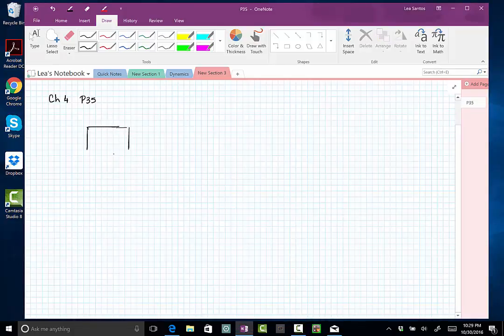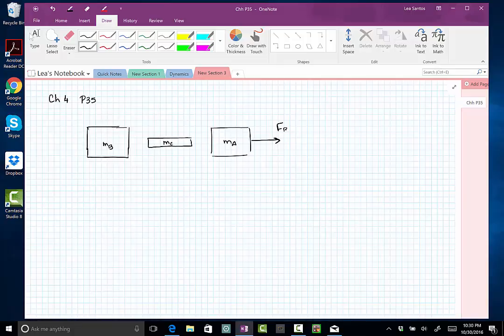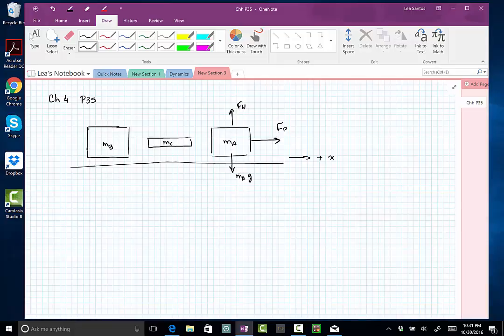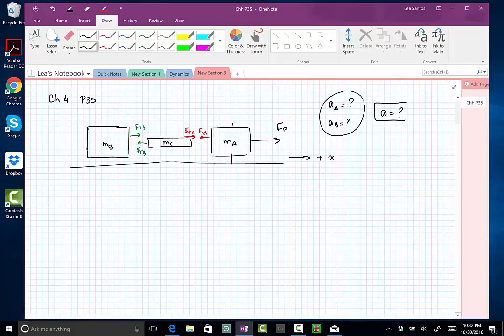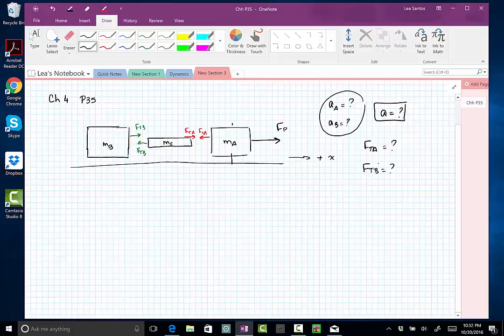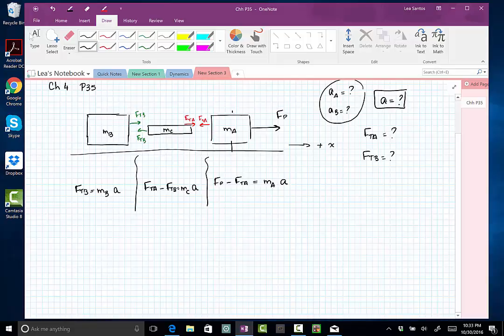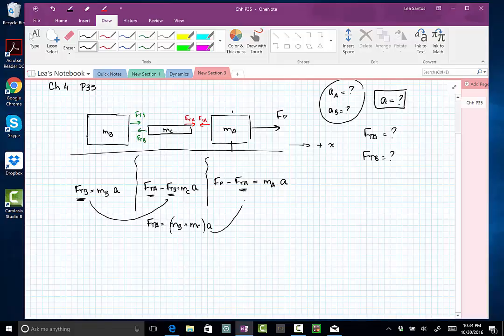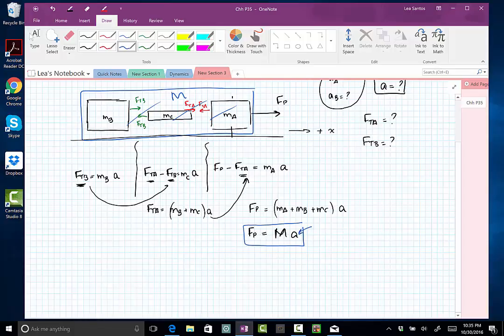Chapter 4 P35